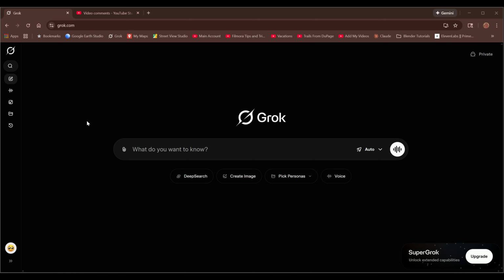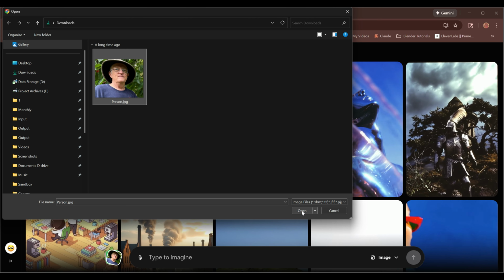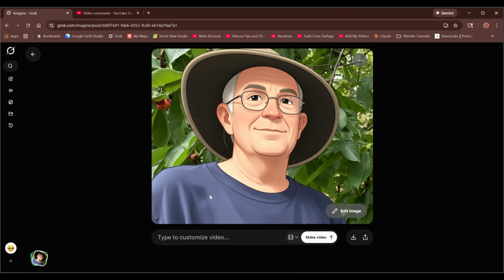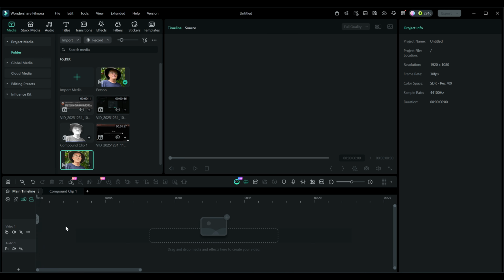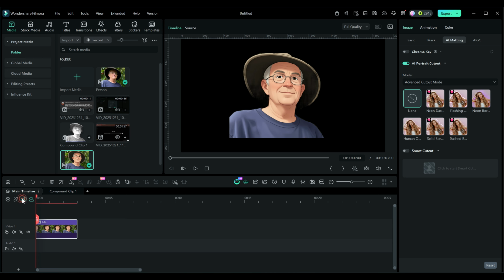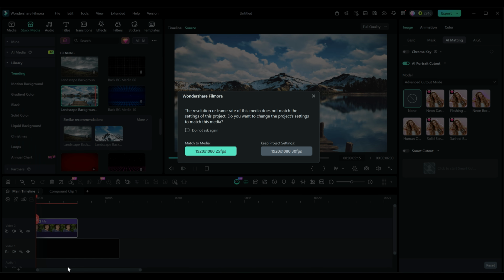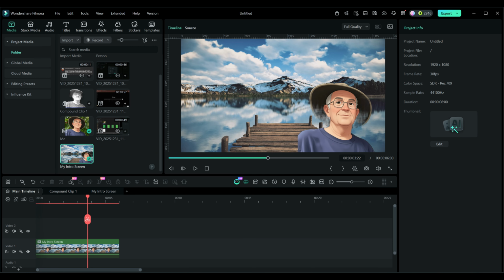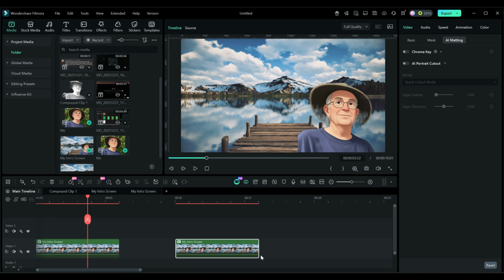How to make a photo realistic cartoon character of myself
So you want to make a cartoon character of yourself, that actually looks a little like you and not some random character. You want it to be in a 16:9 format and you want to be able to use it in every new project video you create. You can use Grok in a free account which you would import into Filmora where you can make it reusable.  Here's a link to the video where show you how to get and use Grok